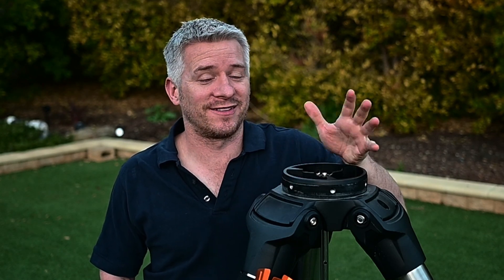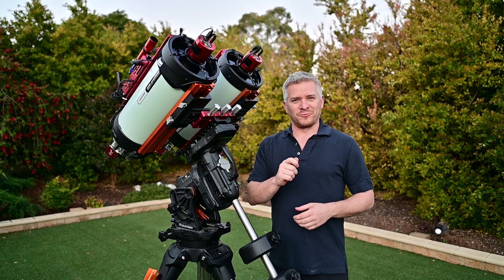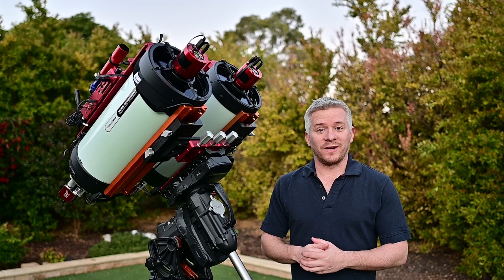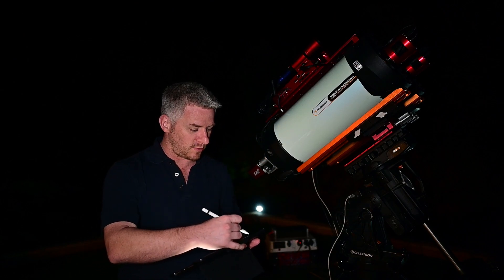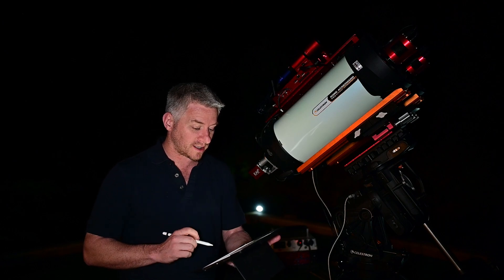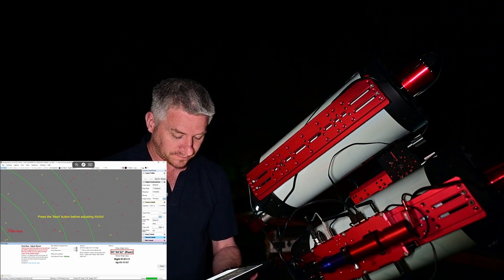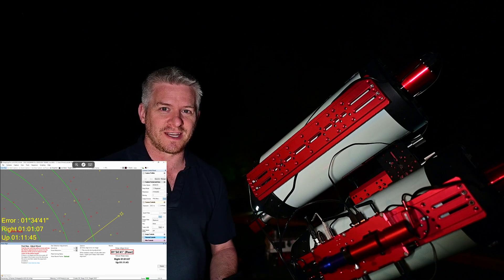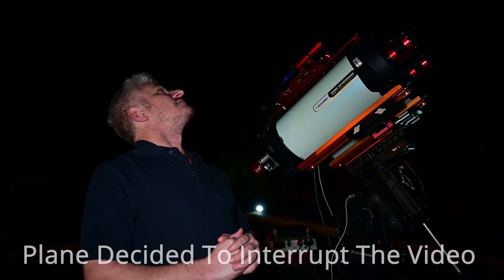How To Polar Align Using Sharp Cap - Southern Hemisphere